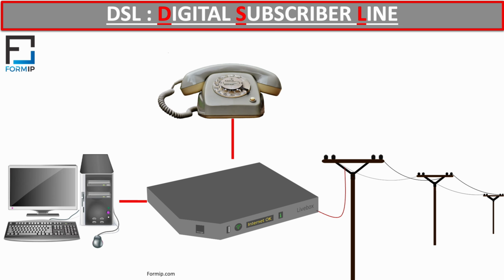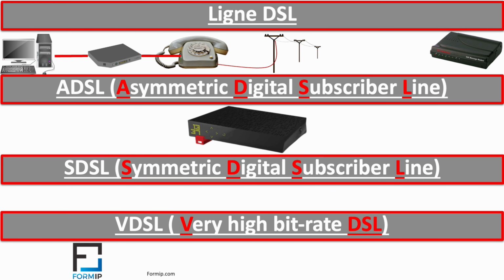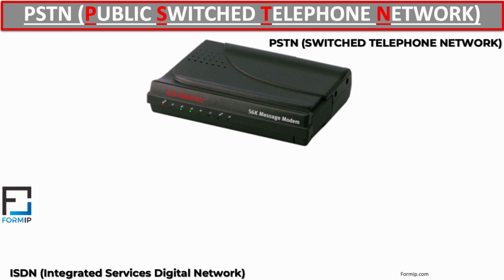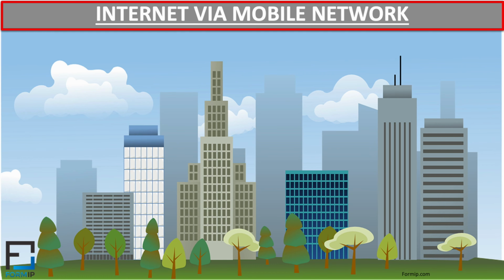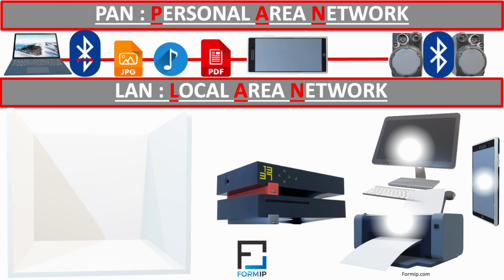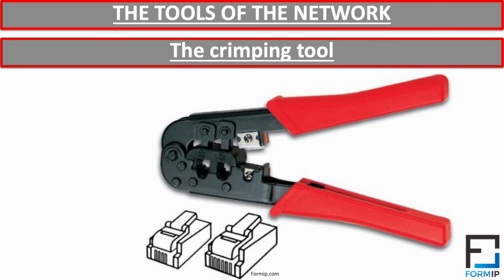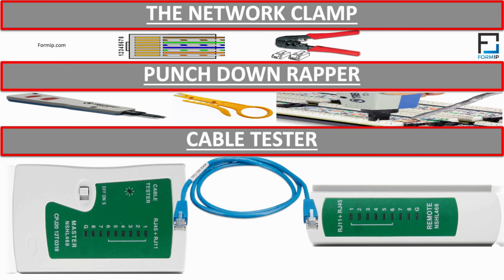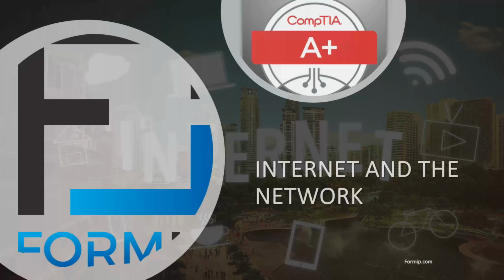Mastering Internet & Network Basics IPs, DSL, LANs & More Explained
💡 Understand the Core of Internet and Networking in Minutes! 💡

Confused about DSL, LAN, WAN, and the tools used in networking? This video breaks down everything you need to know! From the basics of internet connections like DSL, cable, and satellite, to the different network types like PAN, LAN, MAN, and WAN — we’ve got you covered.

📡 What you’ll learn in this video:

The difference between DSL, Cable, Satellite, and ISDN internet lines.
The 4 key network types: PAN, LAN, MAN, and WAN — and when to use each.
Essential network tools like crimping tools, cable testers, and multimeters.
Key concepts of IP addresses, routers, and how they keep us connected to the internet.
Whether you're a beginner or brushing up on your networking knowledge, this video will give you clear, concise explanations with practical examples.

🔍 Don’t miss this opportunity to master network fundamentals!

🎓 Perfect for:

IT students and network beginners.
Tech enthusiasts and future network engineers.
Anyone looking to understand the core of internet and network technology.
📢 Watch now and become a networking pro!